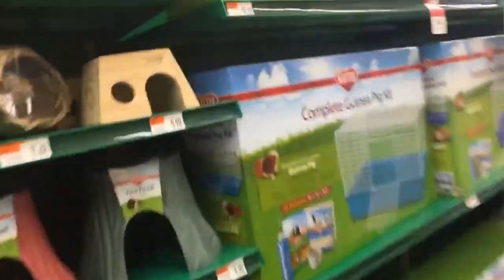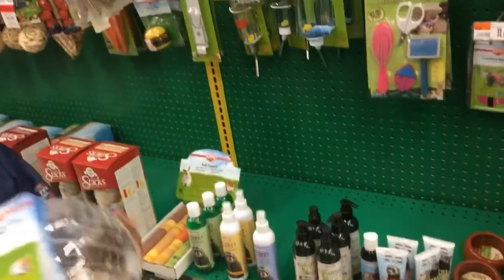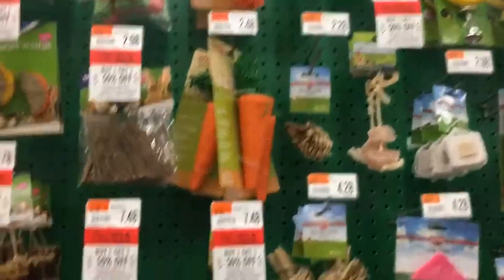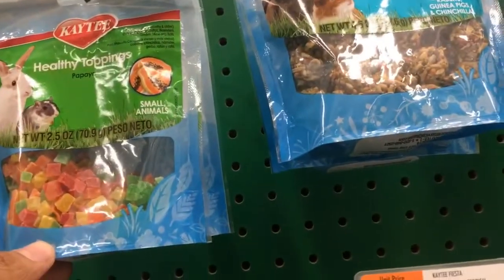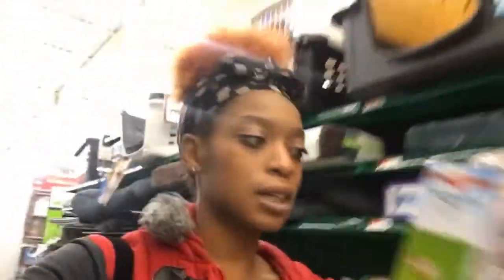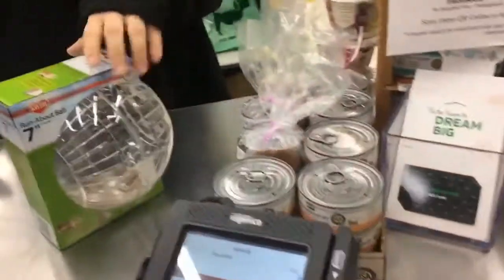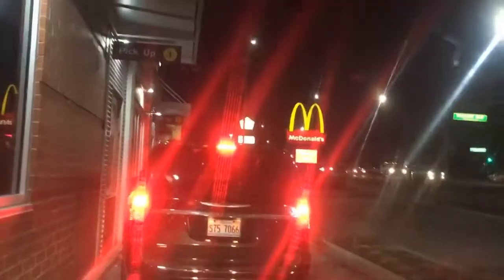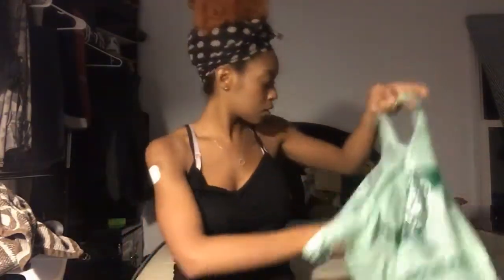SUPRISING OUR HAMSTER WITH A ROLLER BALL!|Vlog